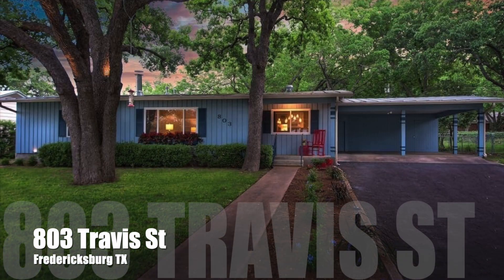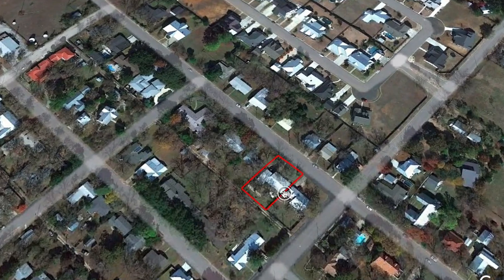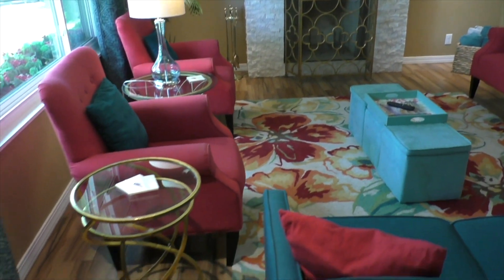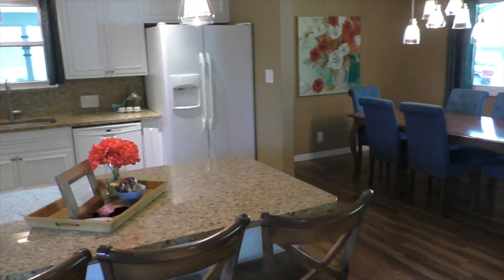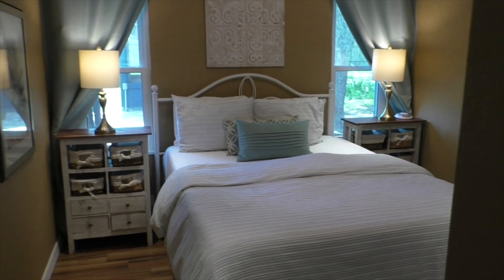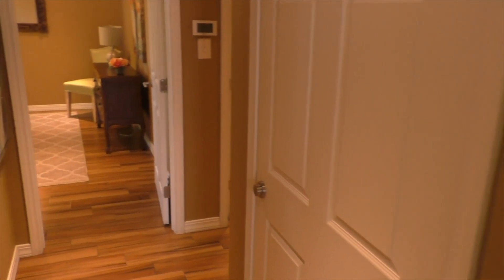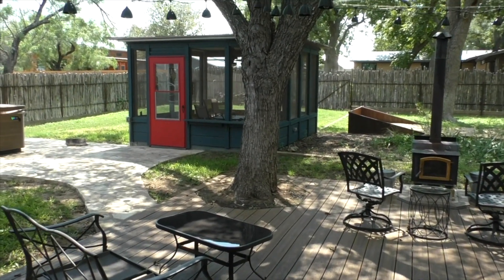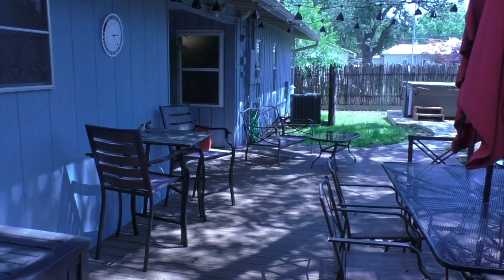803 Travis Haus B&B for sale in Fredericksburg TX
( SOLD ) 803 Travis Haus B&B for sale in Fredericksburg TX